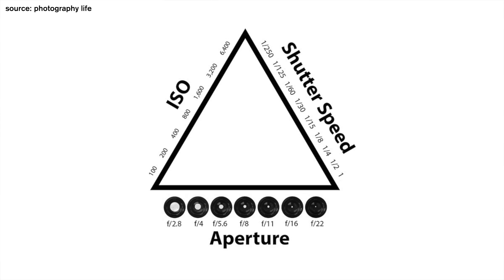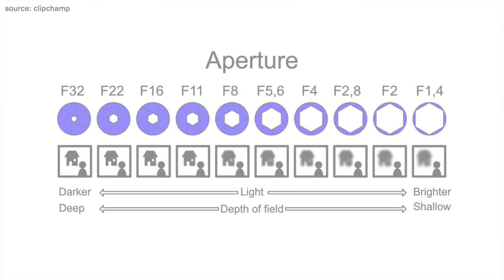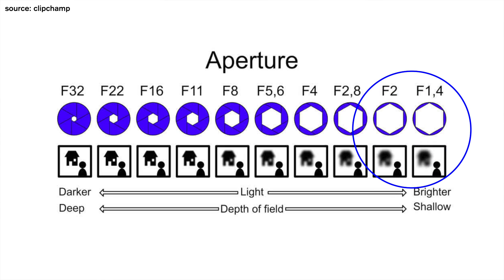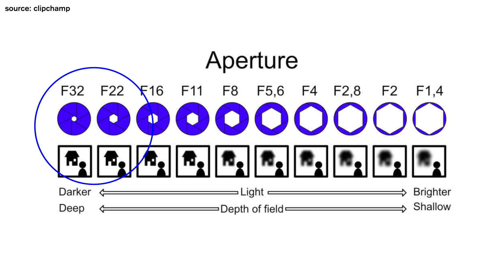how to expose for video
Shutter speed, aperture, and ISO all play an important part in determining how your image looks. I'll give you a basic run down of what each one does and how to use them interchangeably to get the best footage possible.

0:00 the exposure triangle
0:54 aperture
2:26 ISO
3:26 shutter speed
5:18 the most important part
7:22 real world examples